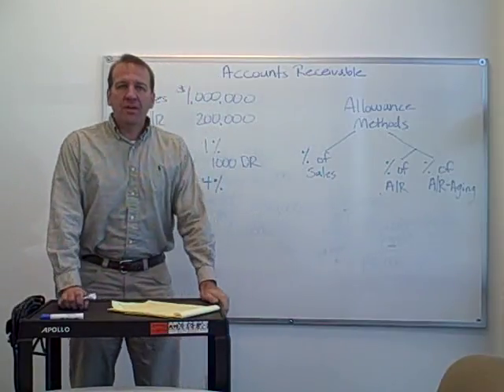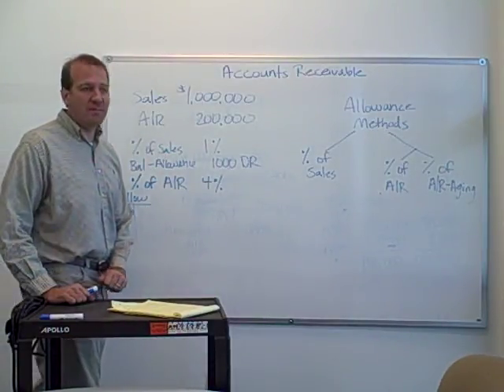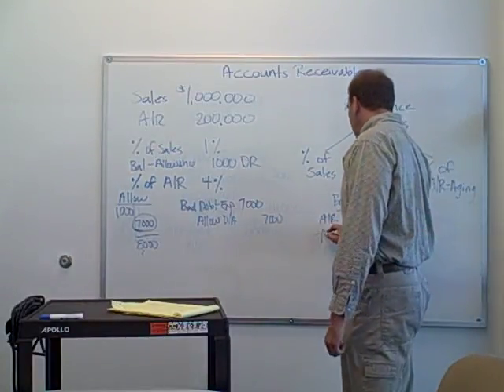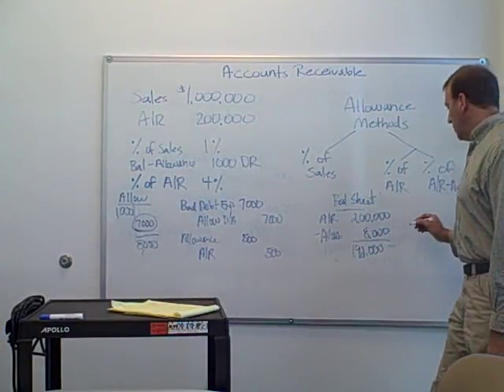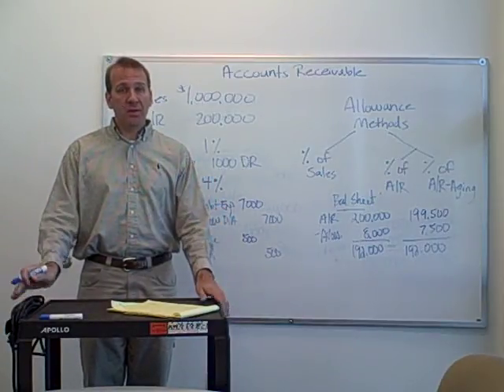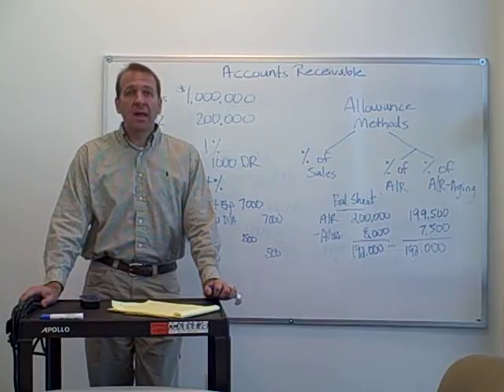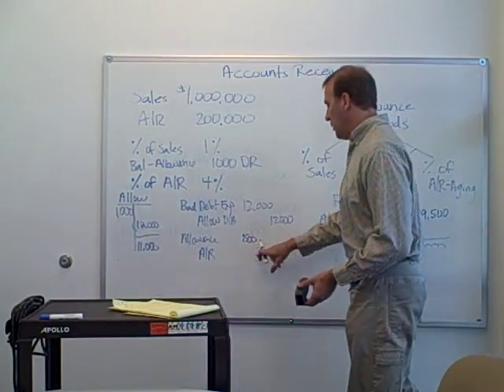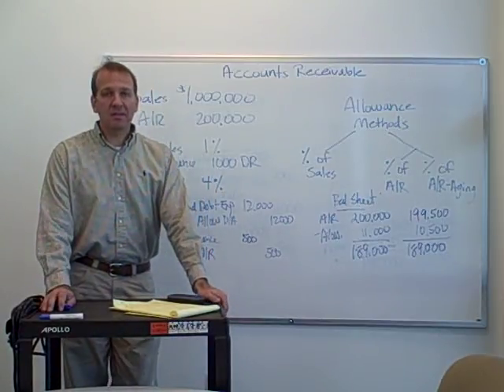Allowance Methods Percent of A/R and Percent of A/R Aging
matt fisher accounting class allowance methods accounts receivable